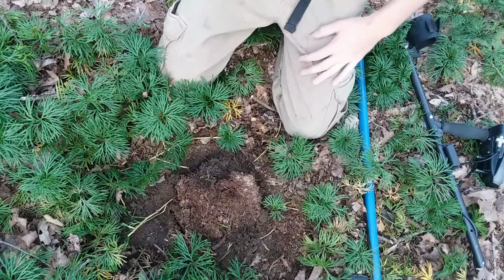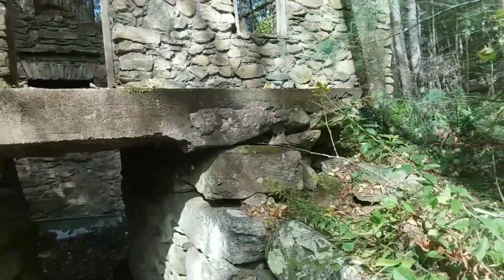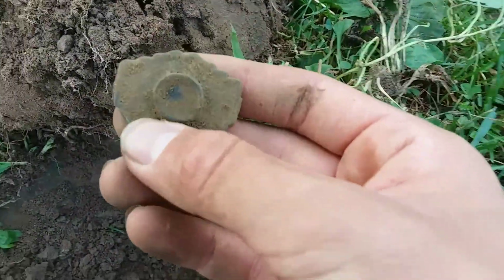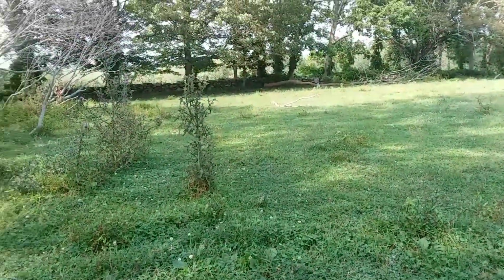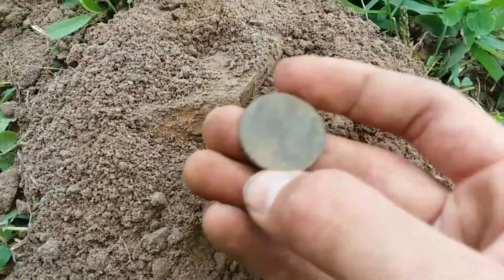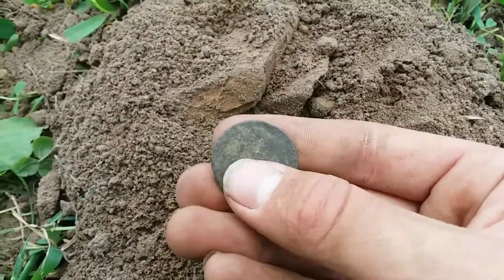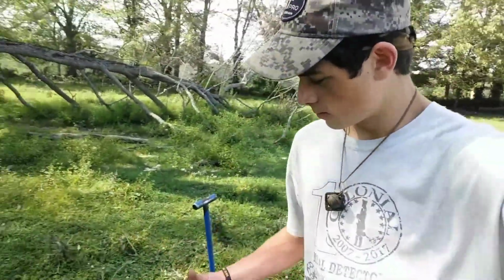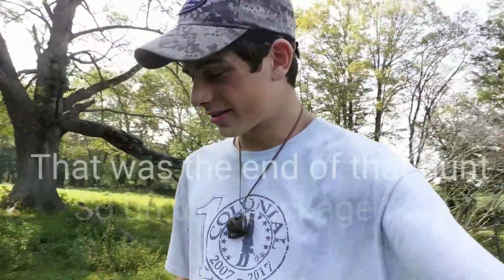DIFFERENT SILVER & COPPA!!! #49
Well we had a blast out digging some Cellar holes out with some amazing people great friends.

Don't forget the 200 subscriber in a month is still going until October 30th. We will give it away a trime and a 2014 Walking Liberty silver round!